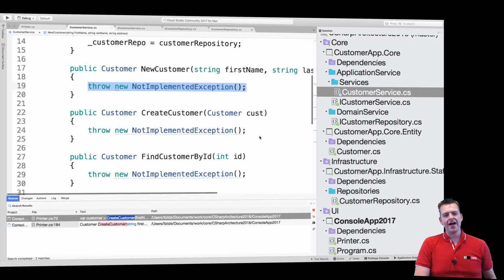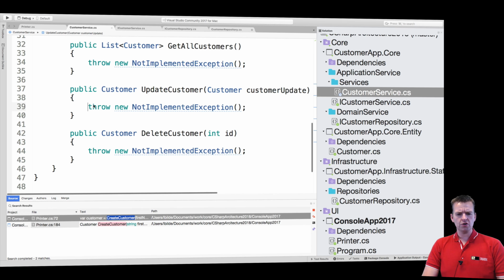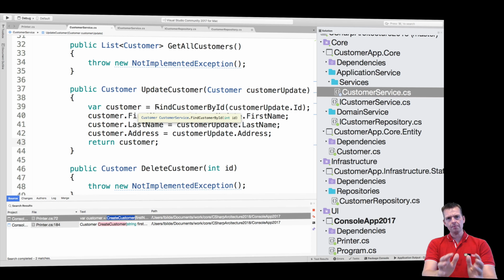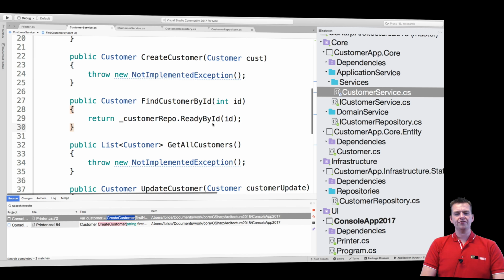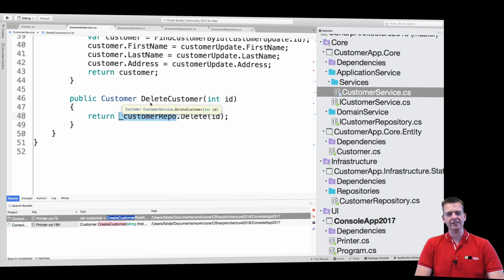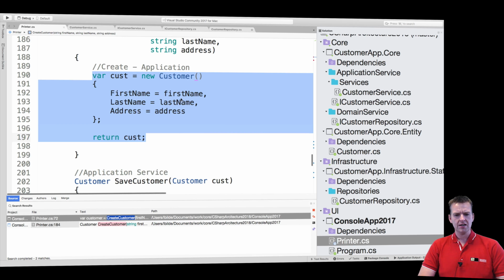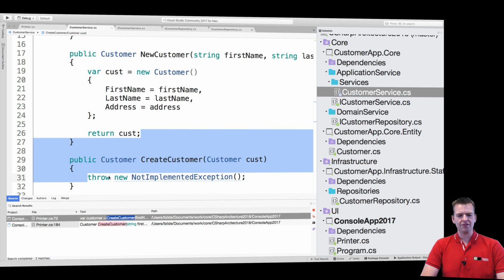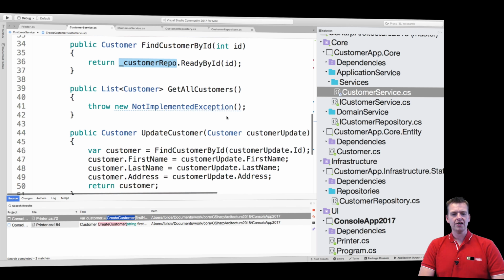C# CleanArchitecture and more with NET Core 2018 | S2P20 | Implement CustomerService